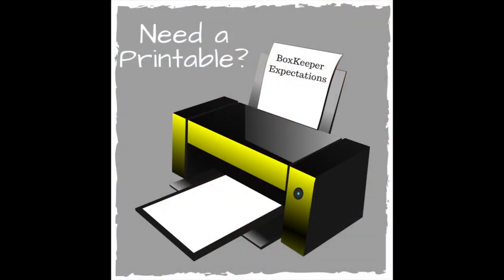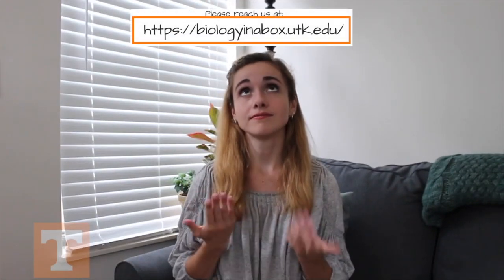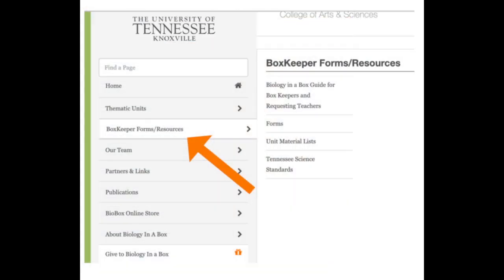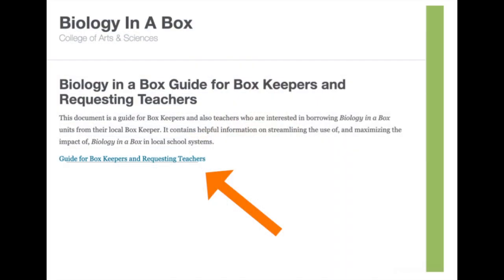Welcome to Biology in a Box, BoxKeepers!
Biology in a Box is a fun and challenging way for entire schools to enhance their life sciences curriculum at all grade levels, and to encourage student interest in STEM (science, technology, engineering, and mathematics) disciplines. The program employs a hands-on, inquiry-based approach to teach the wonders of the living world, as well as introducing the scientific methods and math skills we use to understand that world.

This video provides suggestions and answers to our team members. BoxKeepers are the stewards of their learning community's collection of Thematic Units.

BoxKeepers have several roles:

1. Librarian
2. Inventory Specialist
3. Data Collector
4. Advertiser
5. Teacher
6. Ambassador